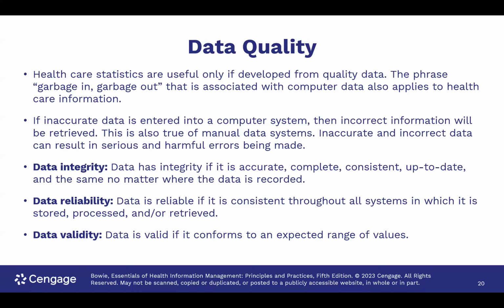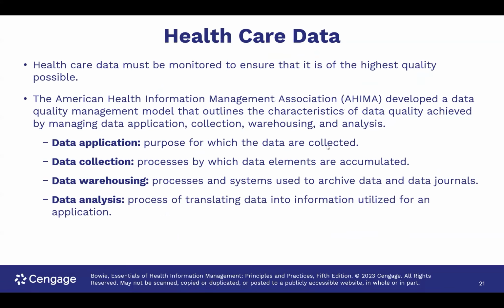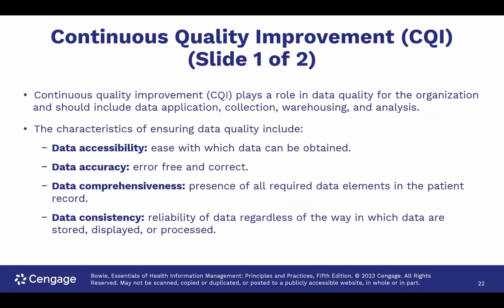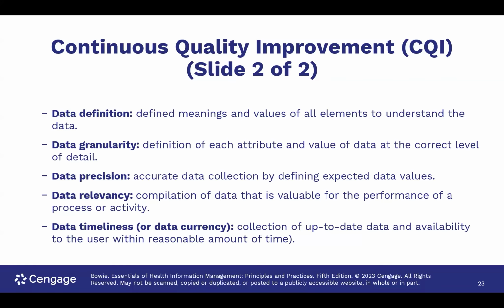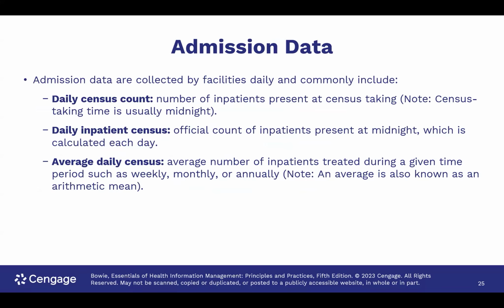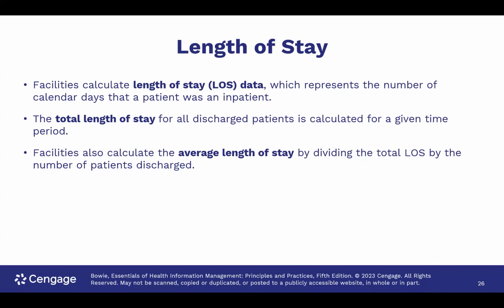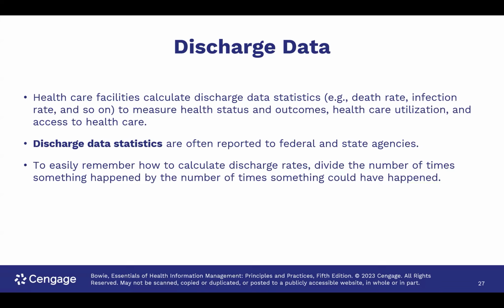HIM 120 CH 8 VL#3